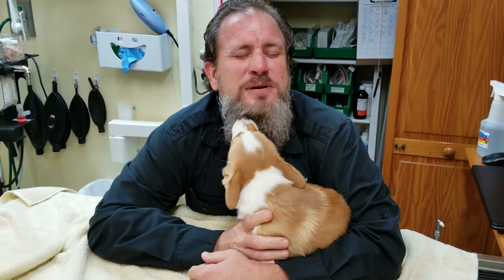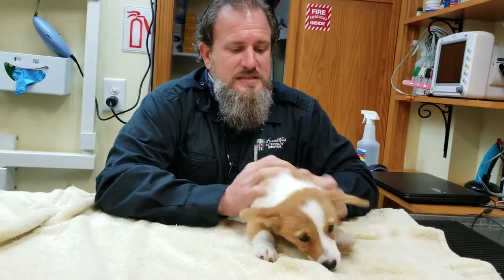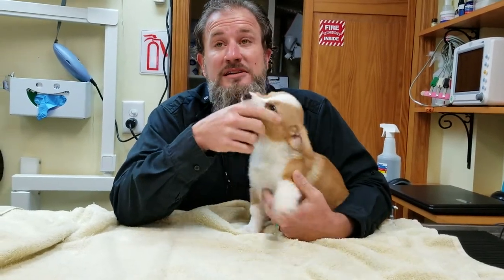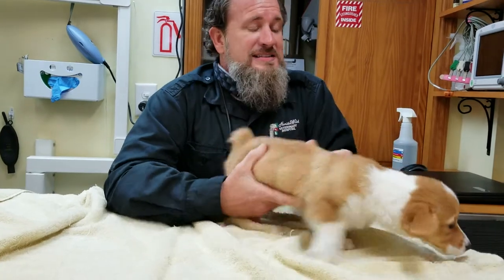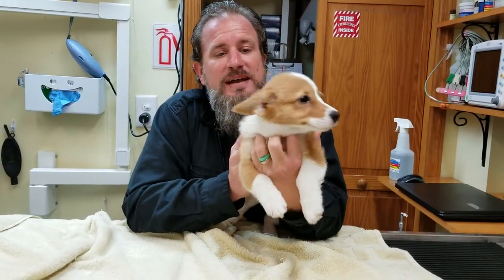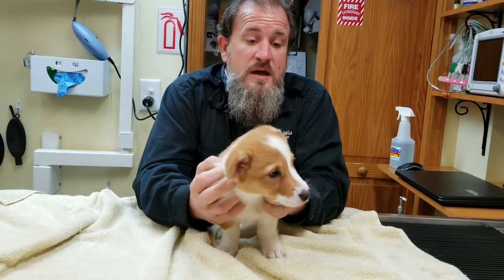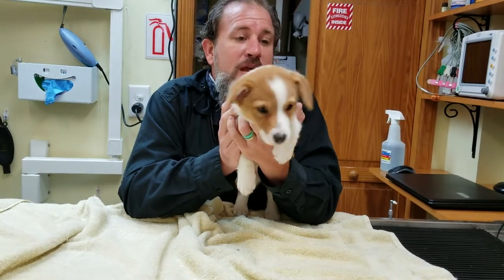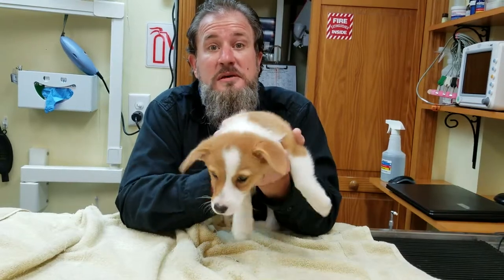Jolene's Teething - What To Do?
Kevin has some helpful tips for you with your puppy and what to do during their teething stage.